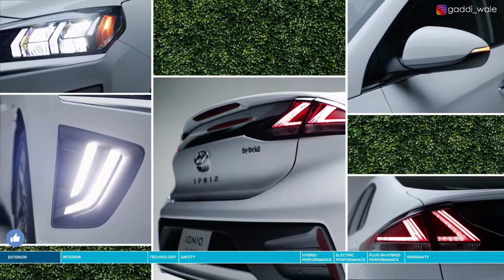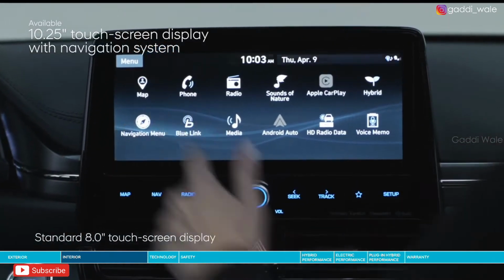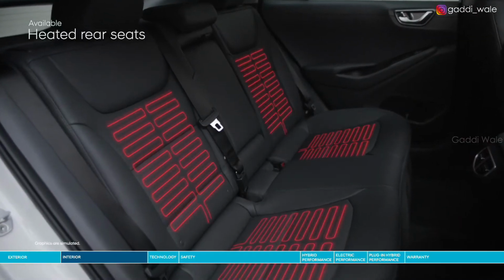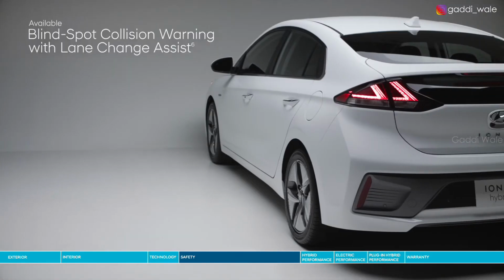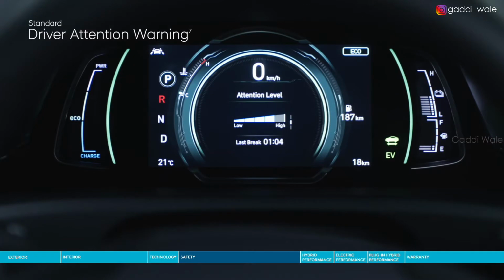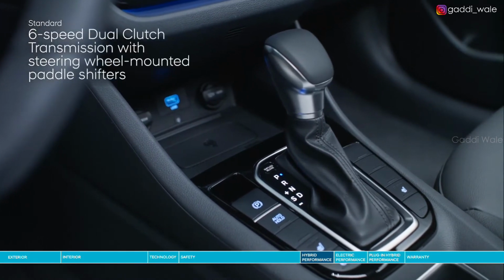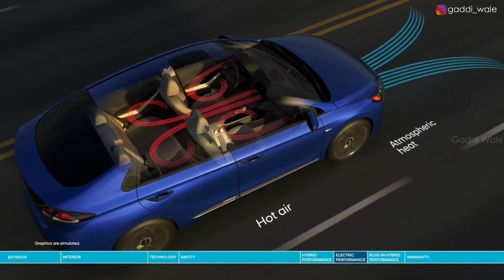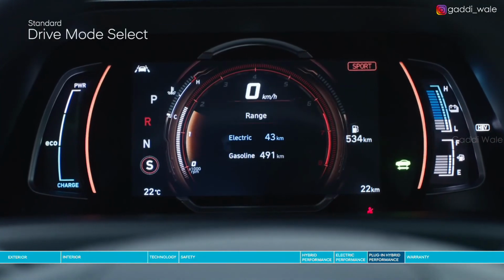2021 Hyundai IONIQ electric Features, Interior, Exterior and Specification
2021 Hyundai IONIQ electric
Experience the future mobility in your daily life.
Leadership in the new era of zero emissions mobility is being realized through our development of innovative green technologies that are continually raising the industry standard for fuel efficiency.

My product links which am using :
Sony Alpha ILCE-6400M

Canon EOS 200D II

GoPro Hero 7 Black

GoPro HERO8 Black

BOYA by-MM1

Boya BYM1

Canon Lens EF-S 18-135mm

ULANZI gopro case

Gorilla tripod for gopro

Power Bank 20,000 Mah

Pulsing with energetic, modern appeal.
Stop and reflect on the appeal of the IONIQ electric. Its refined, modern good looks are the first to grab your attention. Admire every curve, every line: It all comes together to convey the smooth flow of power. The proportions are nicely balanced and when you get in closer to look at the details, you’ll discover a perfectionism that is deeply satisfying.

Effortlessly elegant & Peace of mind.
With its disciplined focus on layout simplicity and good ergonomics, the IONIQ electric interior advances the evolution of trendsetting design. As forward-thinking as the exterior, the interior abounds with fine touches that bring all the key elements to life in fluid, elegant style. Every detail is precisely designed around the philosophy of clean simplicity for a calming, soothing effect on the senses.

Cutting edge technologies help keep you safe and hassle-free.
IONIQ electric’s safety features befit its sophisticated futuristic styling. Preventive safety innovations incorporate advanced technologies to help keep you on track and out of harm’s way. Combining built-in radar, sensors and machine vision, IONIQ electric is at the leading edge of safety technology and will look out for you every inch of the way.

Clean and simple engineering.
Pure electric drive opens the door to a whole new world of simplicity. All-electric mobility means a steep reduction in the number of moving parts the main sources of mechanical noise and vibration. The IONIQ electric’s 100kW electric motor runs whisper quiet but perhaps best of all, it’s inherently simpler, quicker and more reliable than a conventional gas engine while generating absolutely zero emissions. The regenerative braking system captures braking energy that would otherwise be wasted and uses it to top up the battery power reserve. Paddle shifters allow the driver to override the system’s default eco drive setting and to summon full power for quicker performance as the mood or the occasion requires.

Permanent-magnet synchronous motor
Serving up 100kW (120ps) of pure delight, this motor achieves a perfect balance of high efficiency and high power. It has a peak torque rating of 30.1 kgfm (295 Nm) delivered instantly and its entirety the moment you step on the accelerator pedal. And that’s certainly part of the fun side of driving the IONIQ electric.

- Electric Power Control Unit
- Charging port
- In-Cable Control Box (ICCB) charging cable

SAFETY
- 7-airbag system
- Safety power window controls

Convenience
- 8-inch Display Audio
- Electronic gear shift button
- Heated steering wheel
- Driver-only climate control
- Electronic parking brake
- Smartphone charging system
- Rear air ventilation
- Paddle shifters